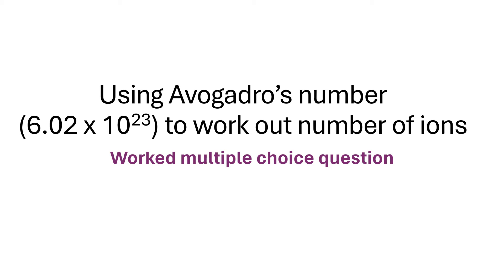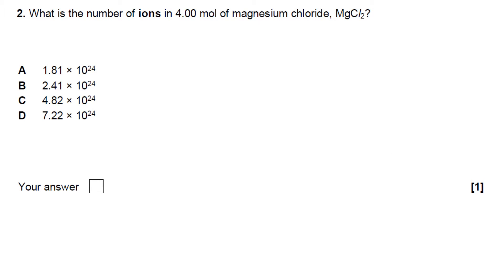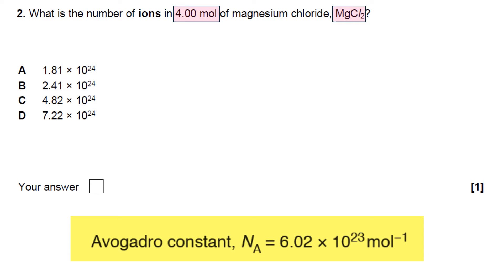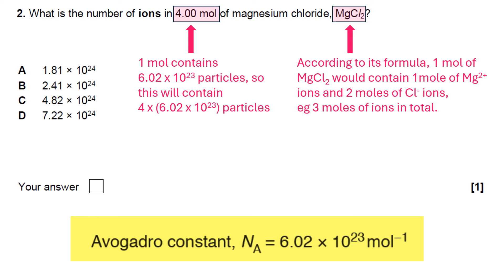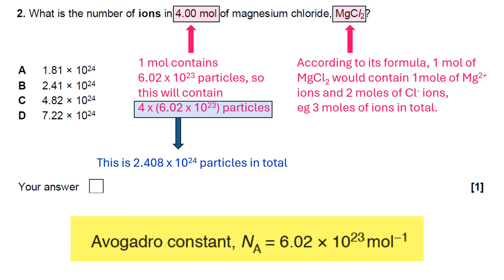Using Avogadro’s number to work out number of ions MCQ (OCR H032 Breadth in Chemistry 2022 Q9)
A look at a slightly tricky example which involves processing moles of substance as well as total number of ions per mole of that substance. Details of original OCR materials can be found below: